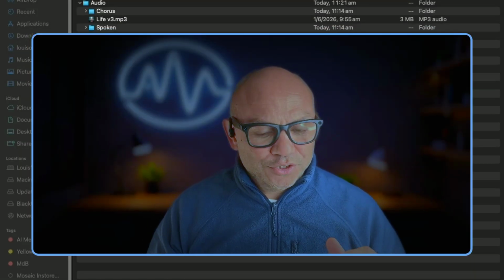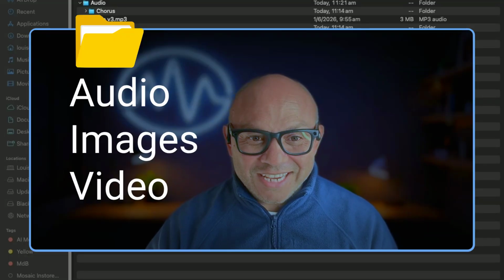1. 🥇 The Ultimate AI Music Video Workflow in 2026!! 100% work. Tips and Hacks!! Project Setup 🔥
🥇 The Ultimate AI Music Video Workflow in 2026!! 100% WORK Hack!! Project Setup 🔥

Want to create your own AI music videos?

In this tutorial I show you my complete workflow for turning a Suno song into a fully lip-synced AI music video using ChatGPT, Kling and OpenArt.

You'll learn:

✅ Storyboarding your music video
✅ Creating consistent AI characters
✅ Generating AI images in ChatGPT
✅ Building lip sync avatars in Kling
✅ Using OpenArt as a backup workflow
✅ Creating B-Roll footage
✅ Organising your files for editing
✅ Fixing uncanny AI generations
✅ Creating professional AI music videos from start to finish

This is the exact process I use to create AI music videos without cameras, actors or expensive equipment.

CHAPTERS:
0:00 – Intro: Making the AI Music Video
0:29 – The Full Workflow: What We're Building
1:29 – Phase 1: Project Setup — Why Organization is the #1 Hack
1:46 – Folder Structure: Master / Audio / Images / Video
1:59 – Why Organization Saves You Hours Later
2:32 – Project Folder Walkthrough (Real Example)